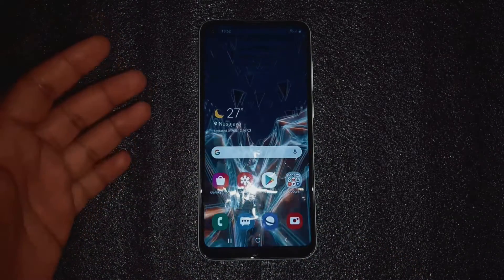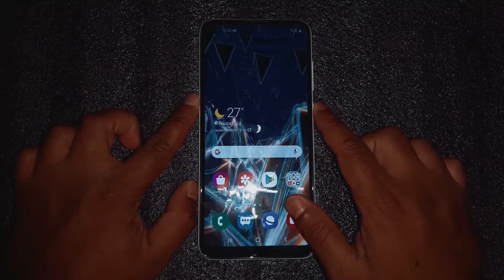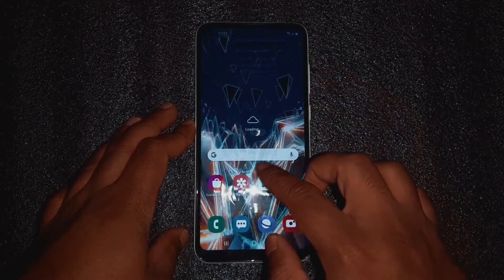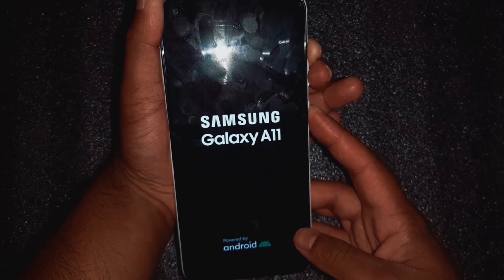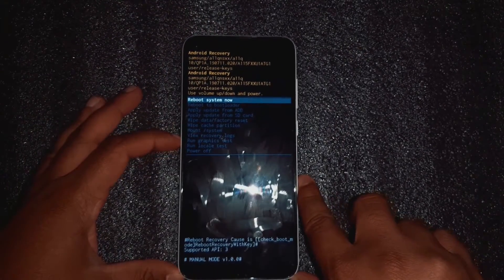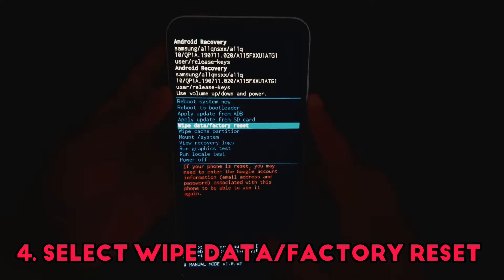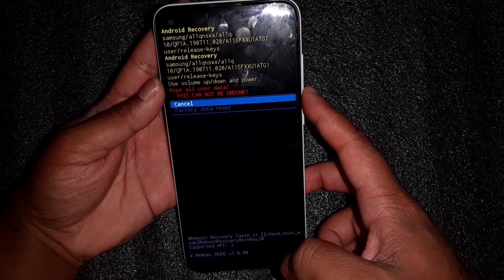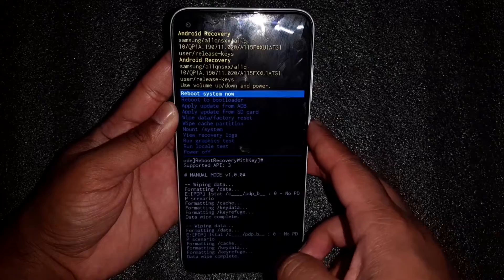How to Hard Reset Samsung Galaxy A11